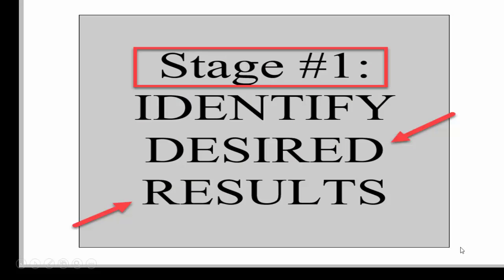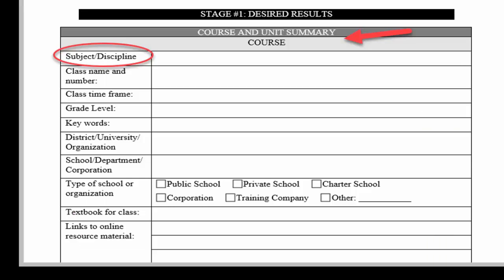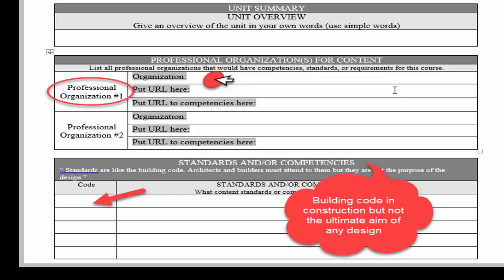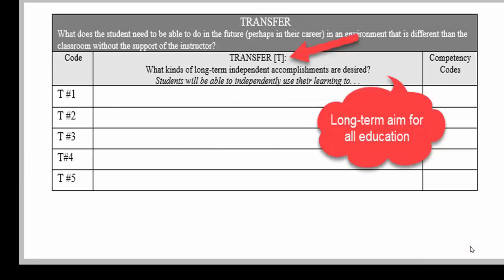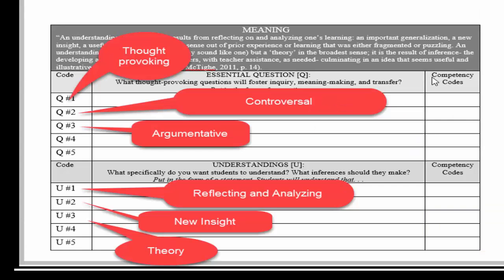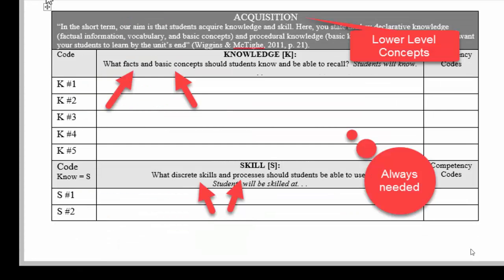Ubd Stage #1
Ubd Stage #1 Online Workshop